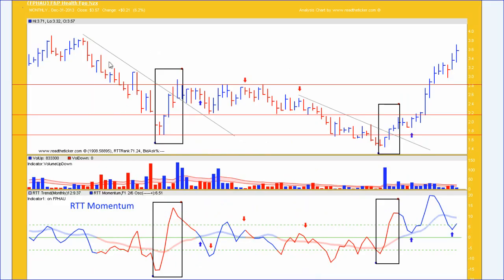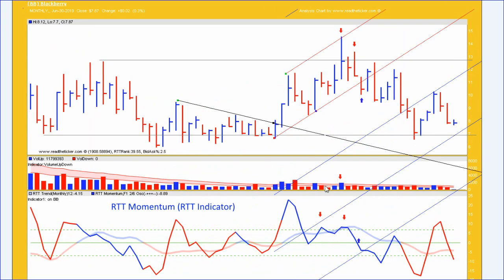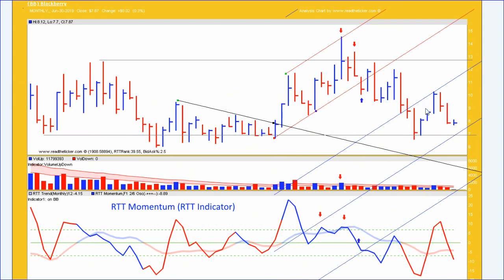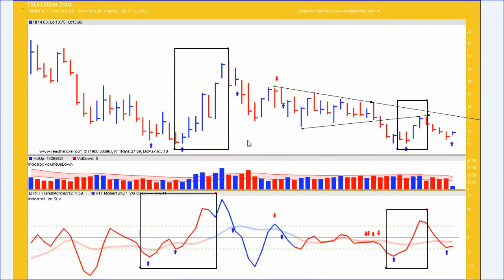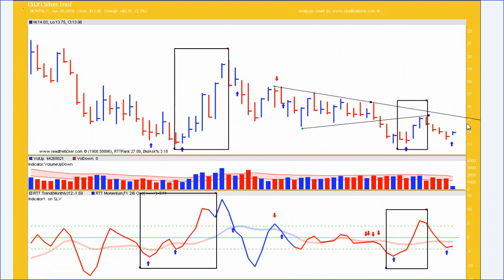Wyckoff - Big Player Market Games